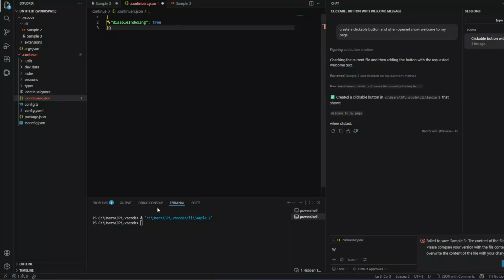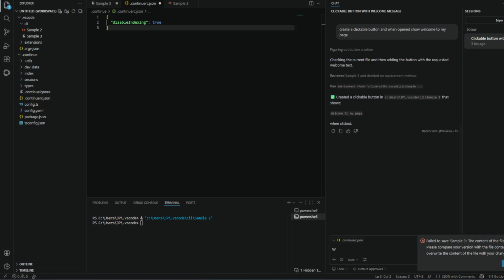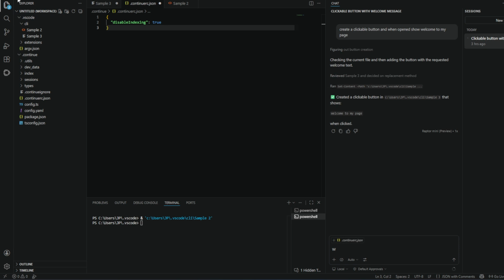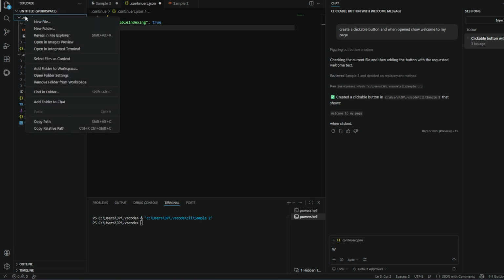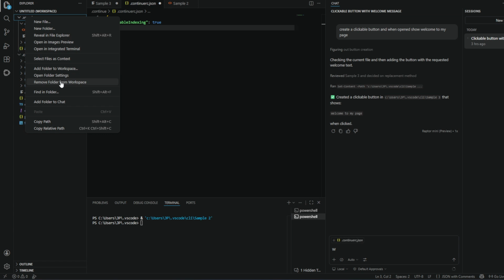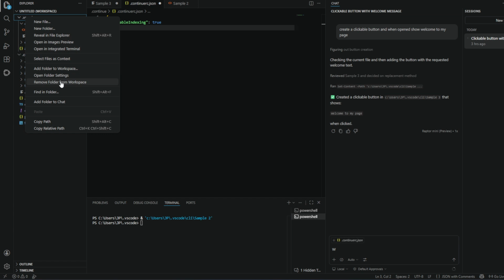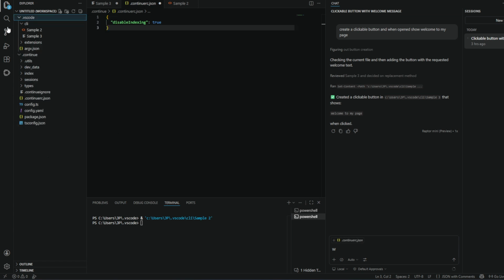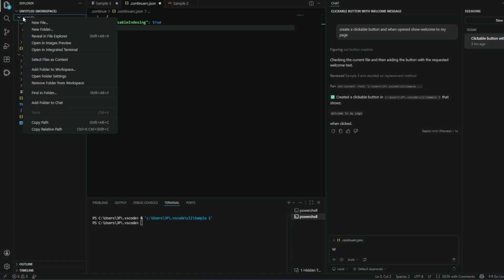How to Remove a Folder From Workspace in Visual Studio Code | Step-by-Step Guide 2026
In this video, you’ll learn how to remove a folder from a workspace in Visual Studio Code for better organization.
remove folder workspace vscode, vscode workspace management, visual studio code remove folder, vs code workspace tutorial, vscode tips and tricks, developer tools vscode, vscode beginners, coding workspace vscode, vs code guide